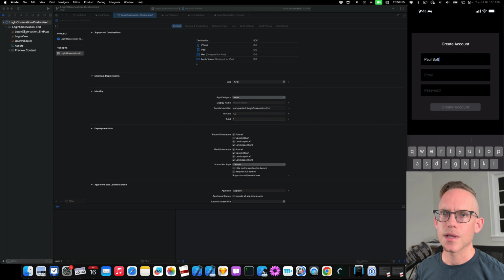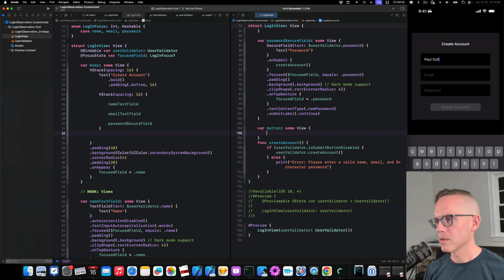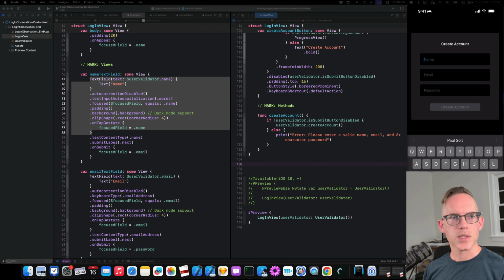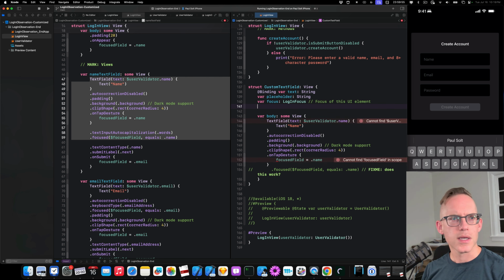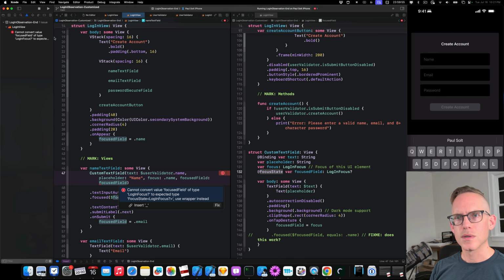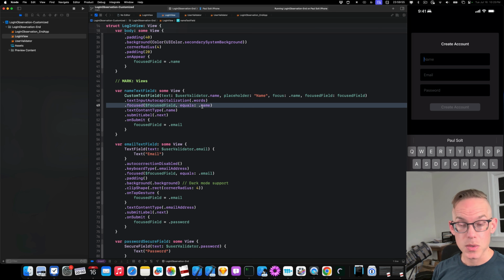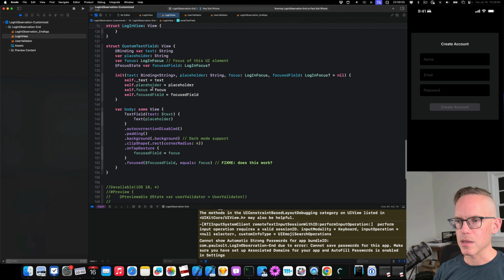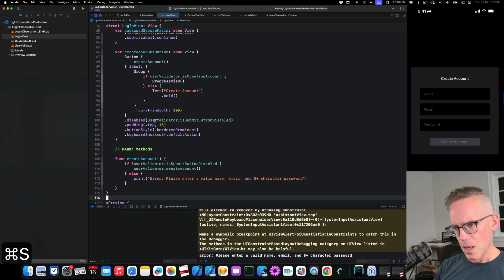SwiftUI Login Page Tutorial (Reusable SwiftUI Views) Part 3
Learn how to extract code in Xcode 16 into new code files that are reusable. Break up your complicated SwiftUI Views. You can use internal computed properties or you can create new SwiftUI View files to contain the UI logic.

00:00 Introduction
00:51 Extracting Sub Views
03:30 New Structure is Readable
05:28 Create a CustomTextField
09:47 Refactor TextField
16:52 Xcode 16 New File